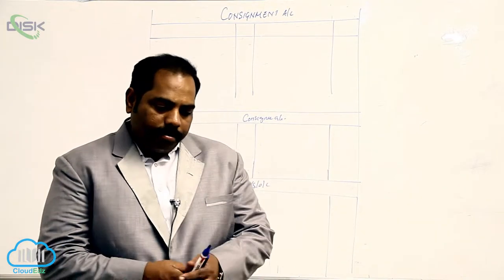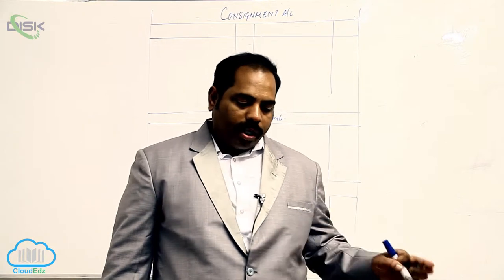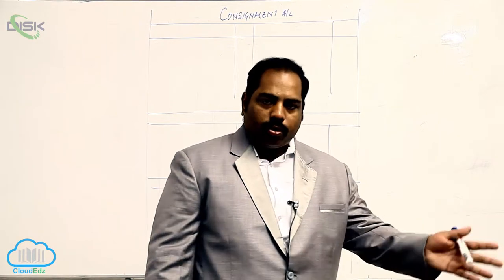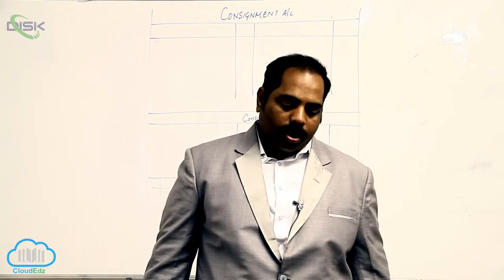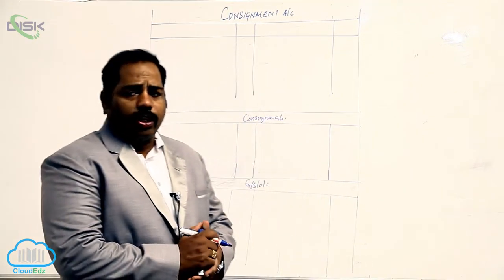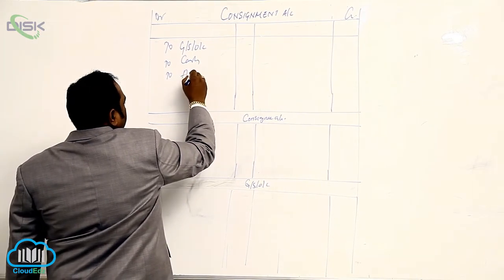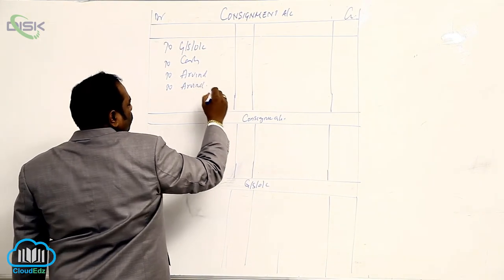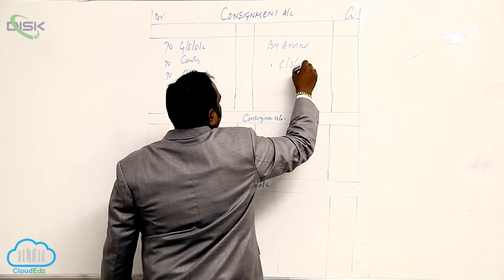Meaning and Need for Consignment || 10th Problem || Disk Telangana